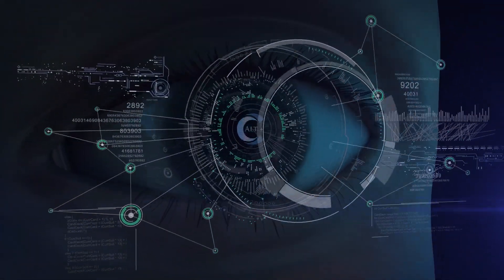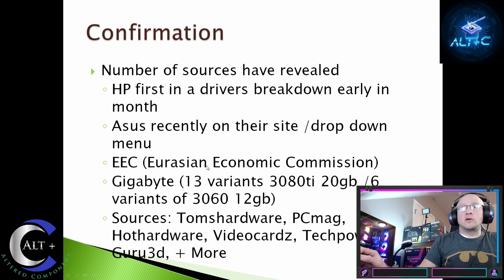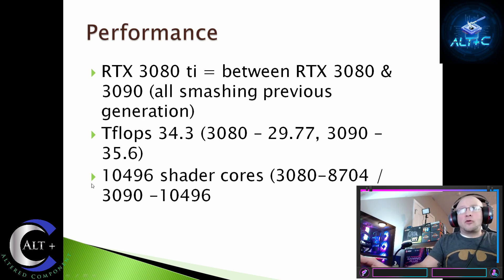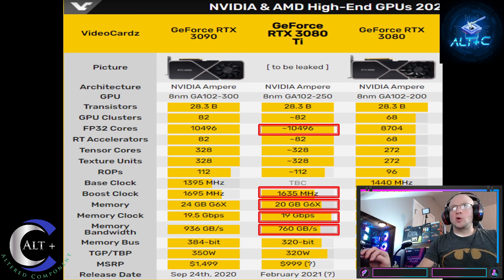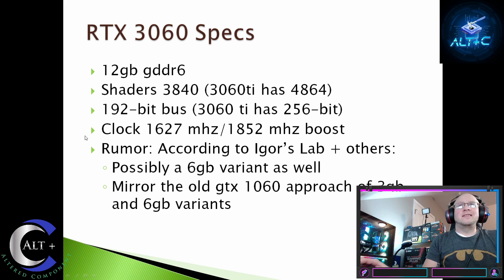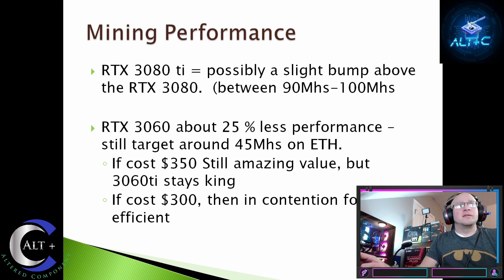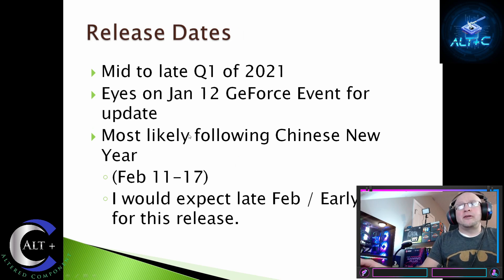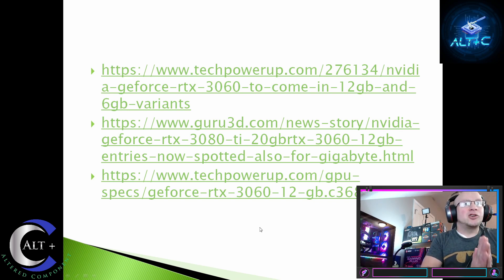Nvidia RTX 3080 ti and RTX 3060 12gb: New Graphics cards on the way!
Today we discuss 2 brand new Nvidia 30 series graphics cards:  the RTX 3080 ti 20gb and the RTX 3060 12 gb.  Where there is enough smoke, there is fire.  These cards will be burning hot very soon.
We dive into the sources of information, the specs, price speculation, release time frame, as well as some mining speculation.

Graphics cards that I picked up so far:
-MSI Ventus OC 3x RTX 3070
-MSI Ventus OC 2x RTX 3060ti
-Gigabyte Eagle OC RTX 3060ti
-Nvidia Founders Edition RTX 3060ti.

Timecodes
0:00 - Intro
0:32 - New 3080 ti & 3060 discussion
0:59 - Confirmation
2:55 - RTX 3080 ti Specs
3:49 - RTX 3080 ti Performance
5:24 - RTX 3060 12gb Specs
6:57 - RTX 3060 12gb Performance
8:46 - Mining Performance / Projection
9:39 - RTX 3080 ti & RTX 3060 price prediction
10:50 - Release dates
11:37 - Availability
12:42 - Outro

BTC - 1L3pgPqH176VAUxqUxoLYLsUkSYk74Gdqi
ETH - 0x768d3a834ead0a4b1bae2a4bffced52bec0a7d49